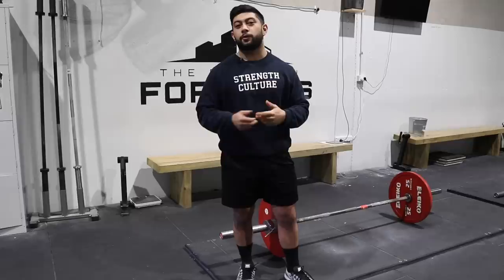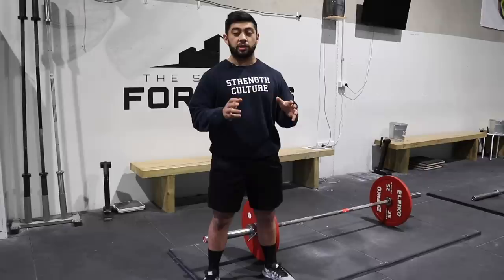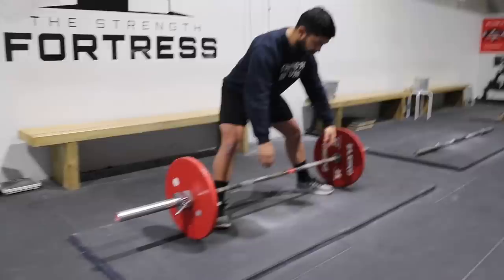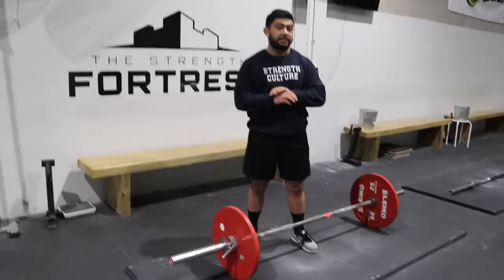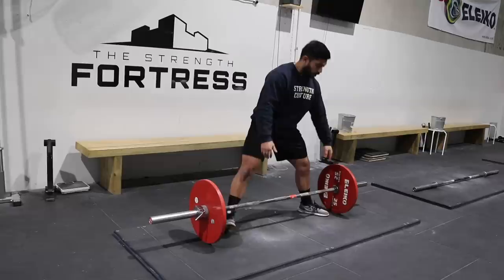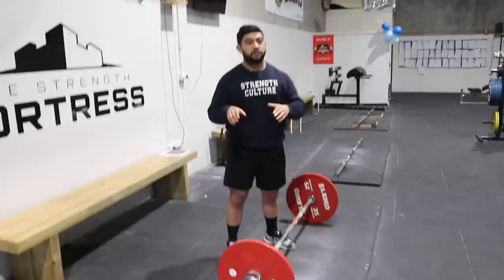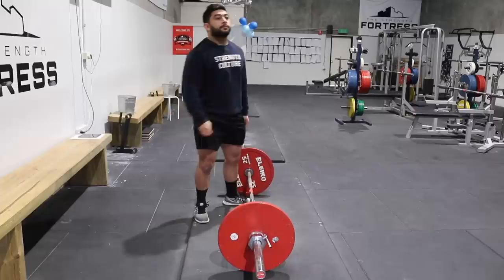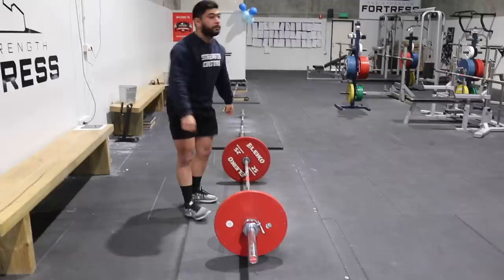Pulling The Slack Out Of The Bar - A Thorough TUTORIAL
In this video, I run through a thorough explanation on how you should go about pulling the slack out of the bar when deadlifting. The process I explain here is applicable for both sumo and conventional deadlifters. It's a very basic but effective way of increasing your deadlift strength and reducing your risk of injury.